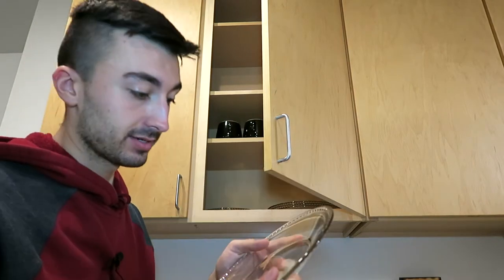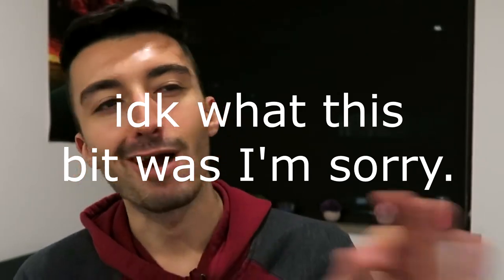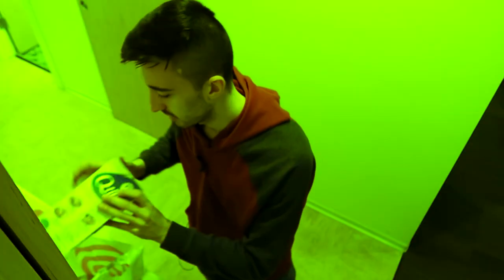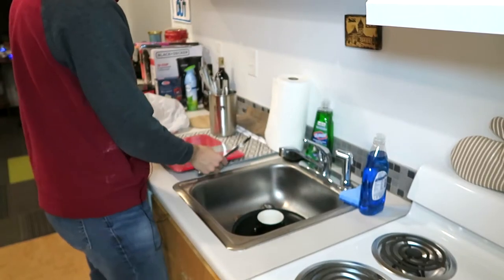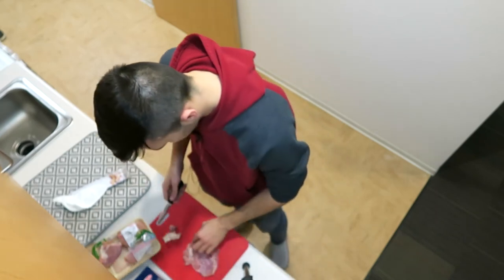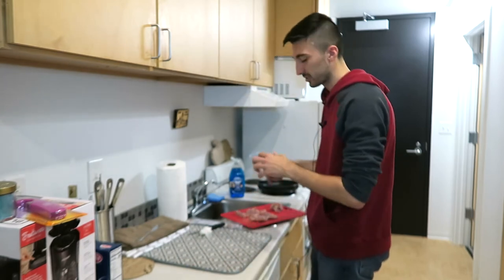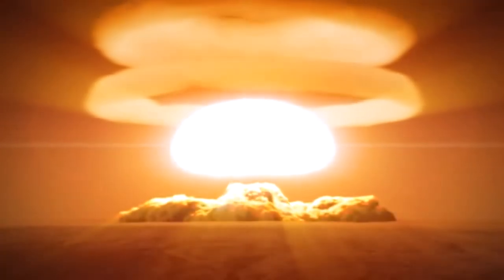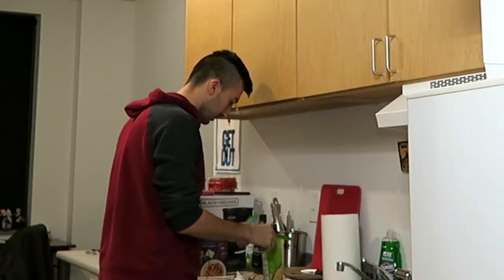Cooking Gone Wrong or Right? X Vlogs, Episode 3!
Welcome back to the vlog everyone! Today your boy decided to try cooking again for what seems like the 3rd or 4th time in over 3 years but this time, it's done right, maybe! It's my first meal in the new place so I hope you guys enjoy the new vlog and the new daily vlog series, if you guys do, let me know by liking and or subscribing. Or send me fanmail. I love fanmail. Love you guys and see ya next time!